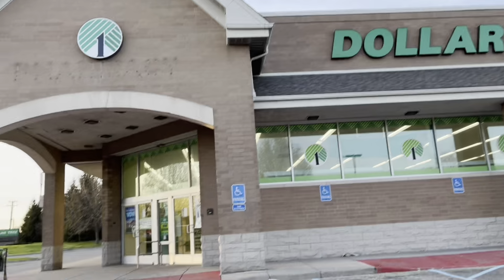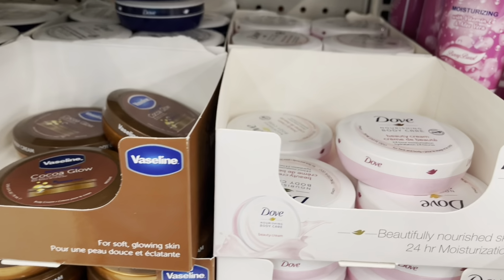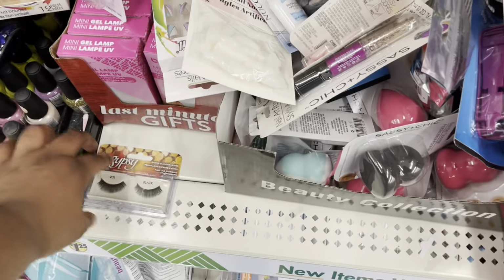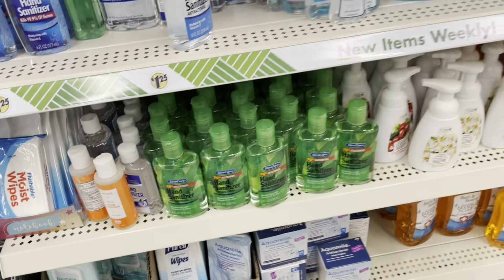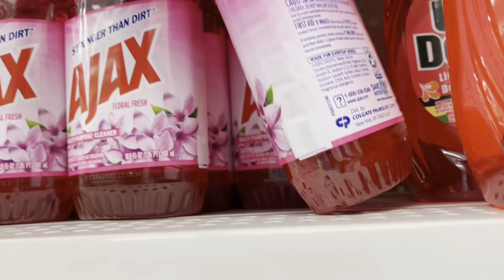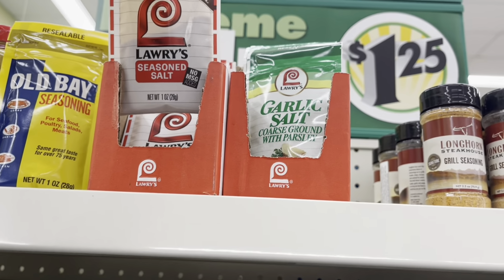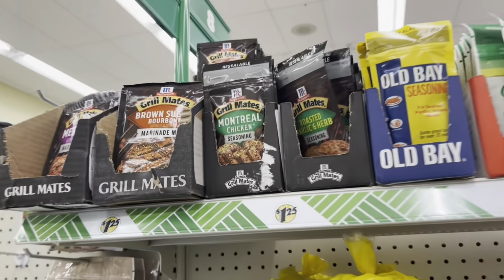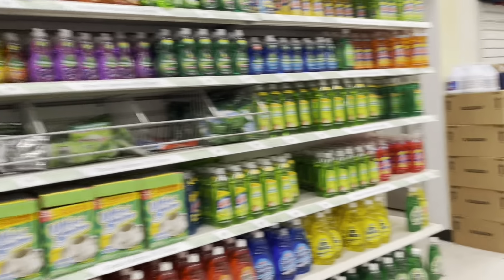Dollar Tree Shop With Me‼️ What’s new? It’s so 💣